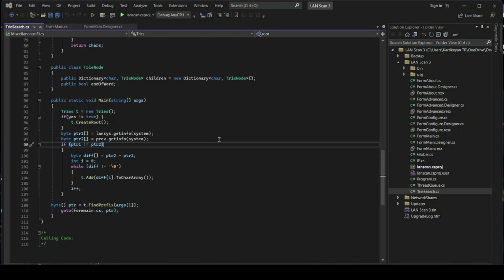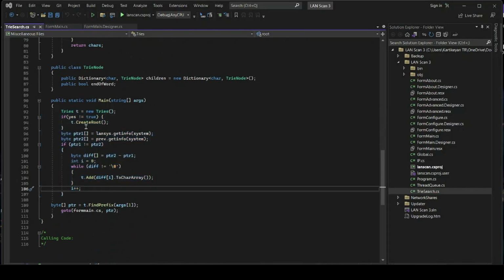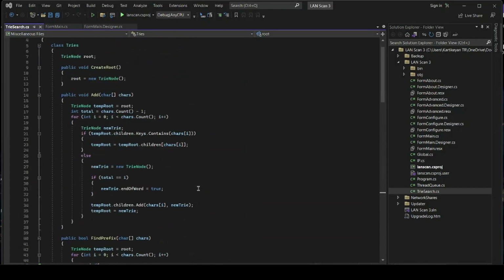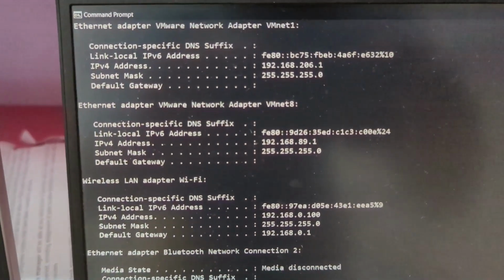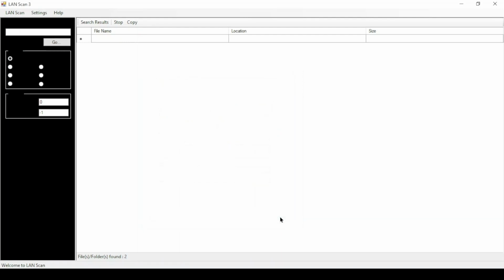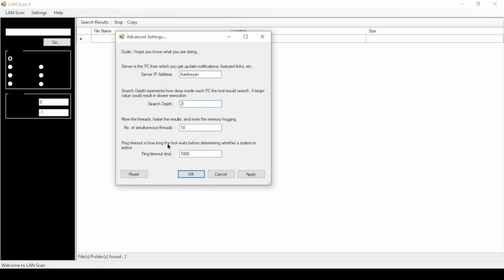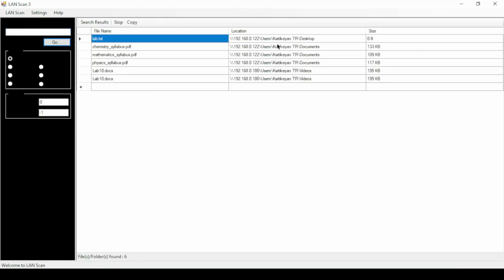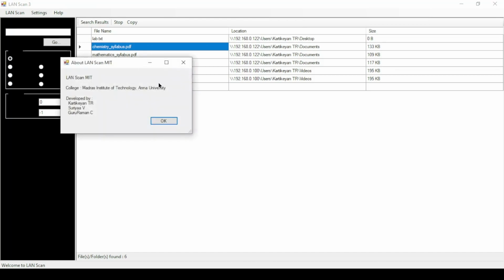LAN Search Project Demo